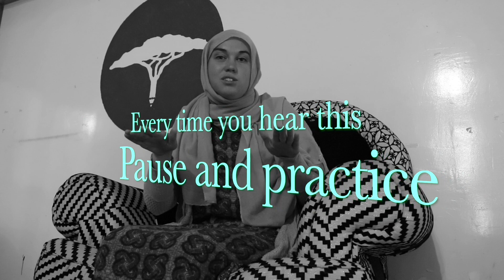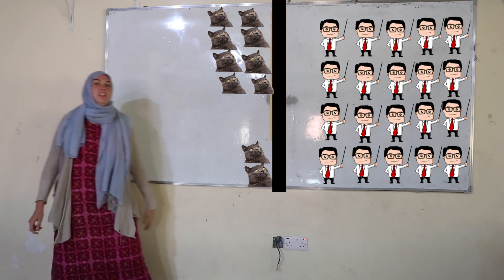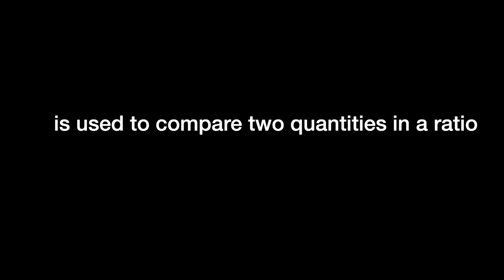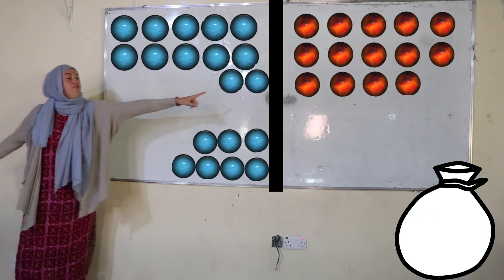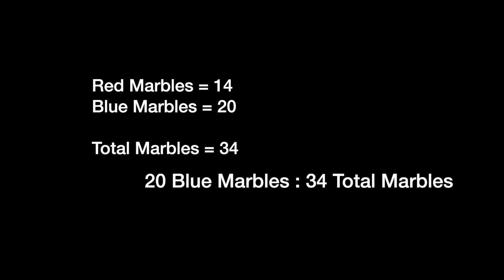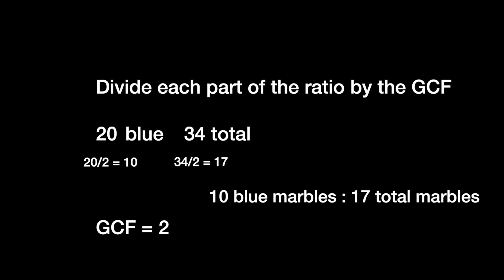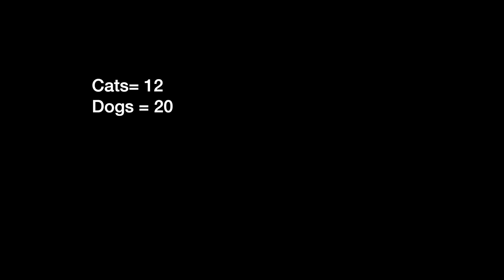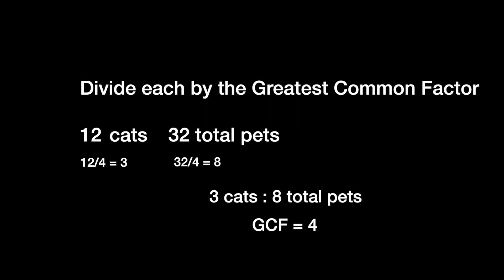Basic: Ratios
Teacher Gia introduces ratios.

*The competencies in this video are required mastery for 8th graders but are recommended for all*